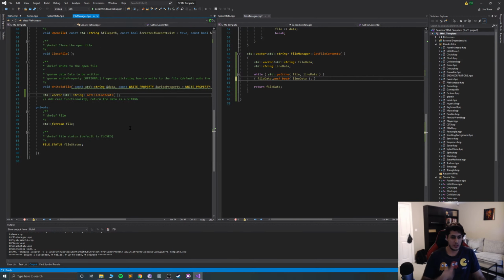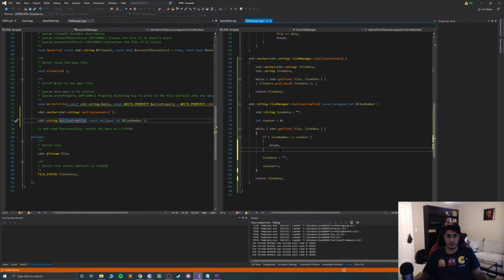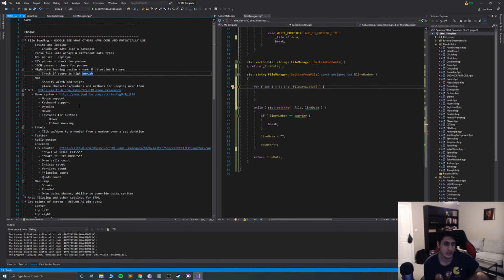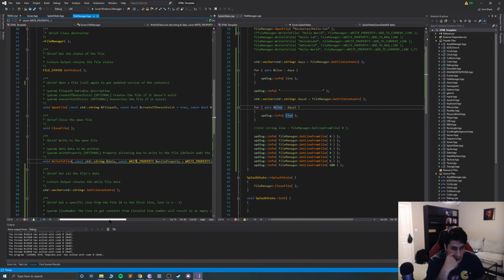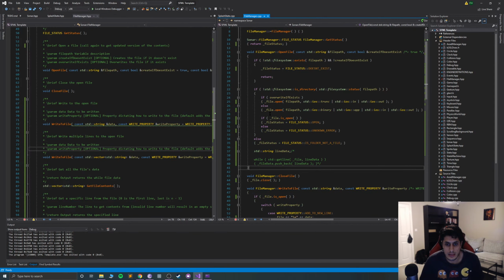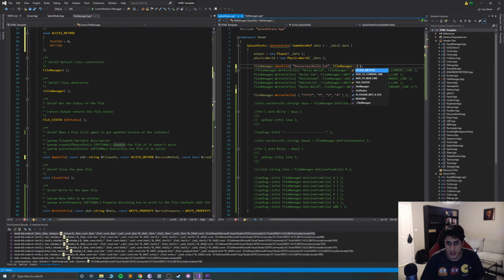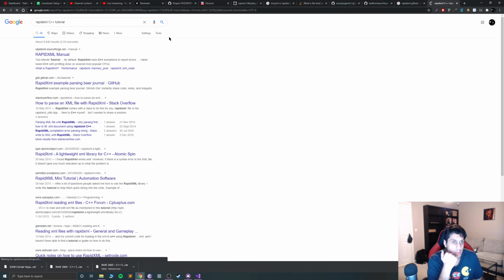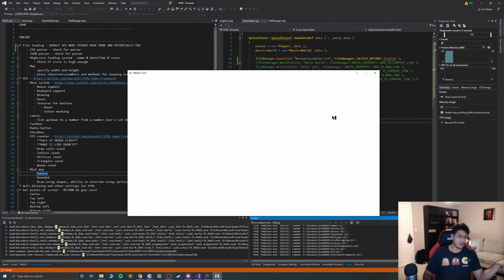Game Engine Coding Livestream Part 58 - File Loading & Saving Part 3